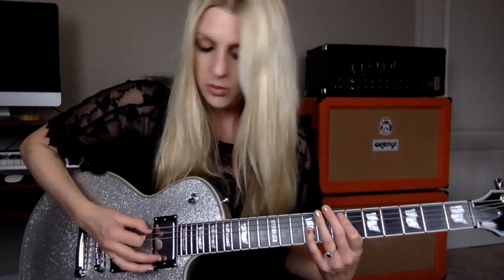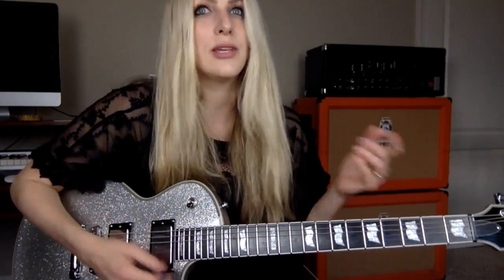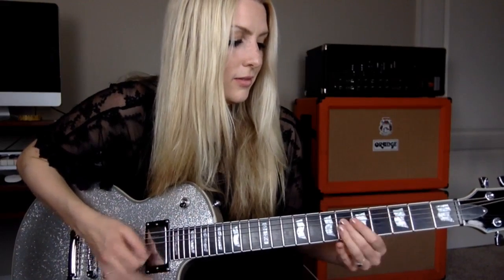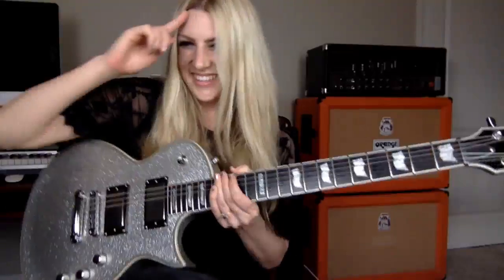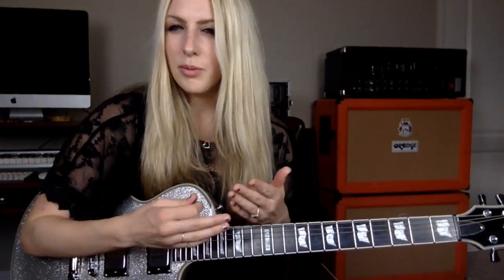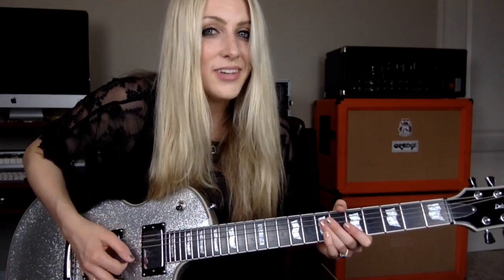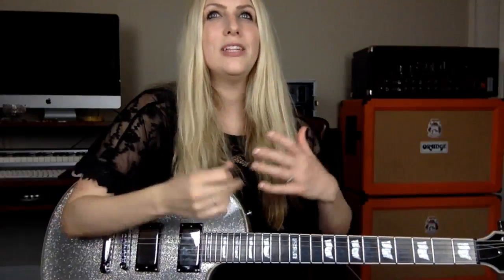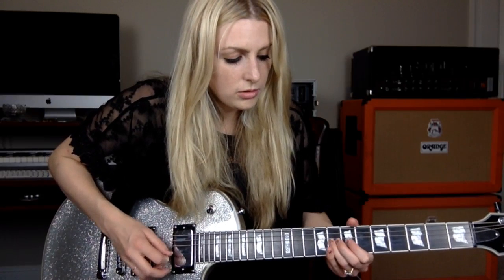Incorporating Double Stops and Bends into Your Solos with Stephanie Pickard | Guitar Control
Incorporating Double Stops and Bends into Your Solos with Stephanie Pickard